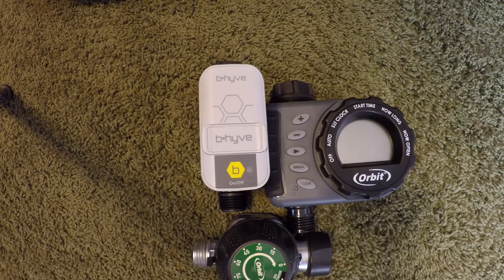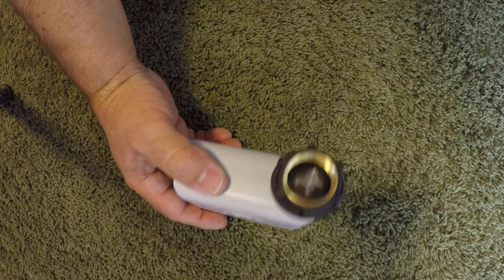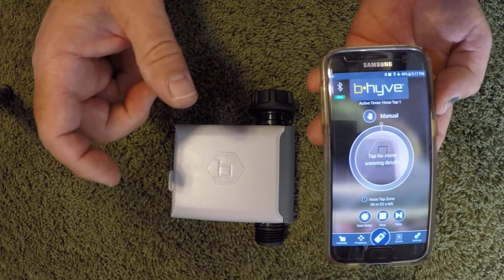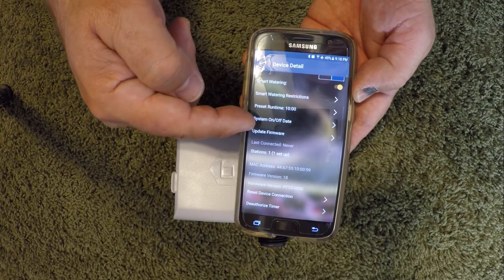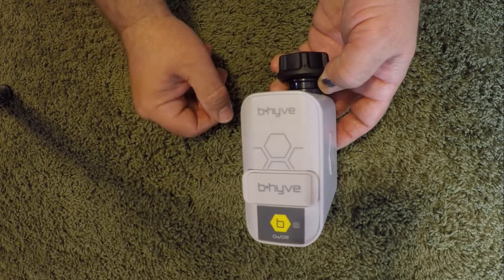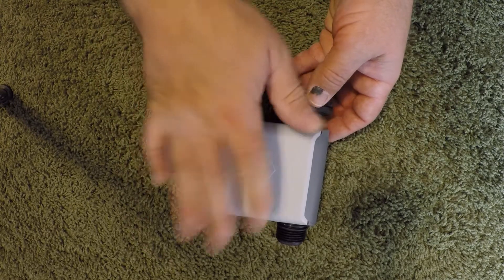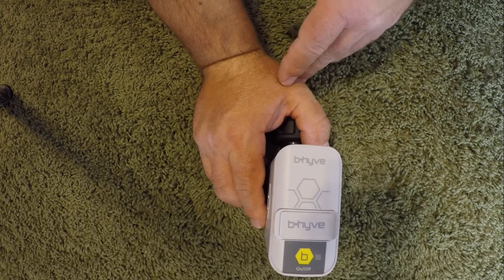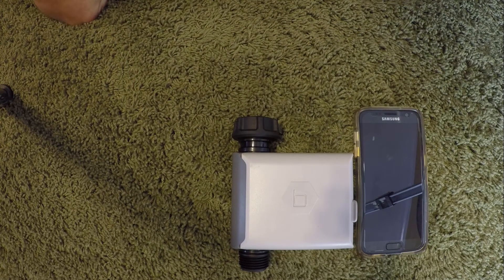Orbit Bhyve Hose Tap Timer Intro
Orbit Irrigation's newest b-hyve timer lets you program a hose tap timer from your smart phone or tablet and with the additional Hub (coming early 2018) you will be able to control the hose tap timer via the internet on any connected smart phone or tablet.